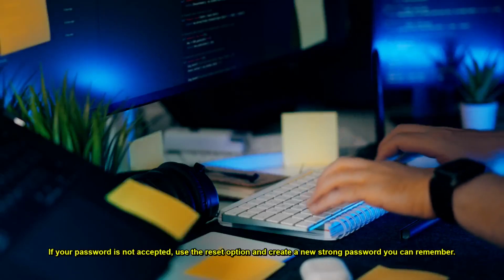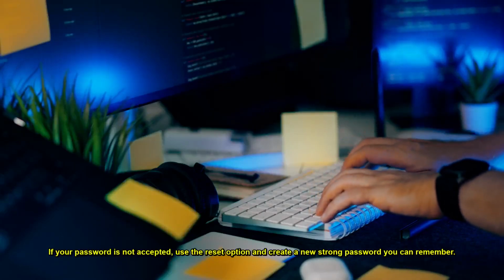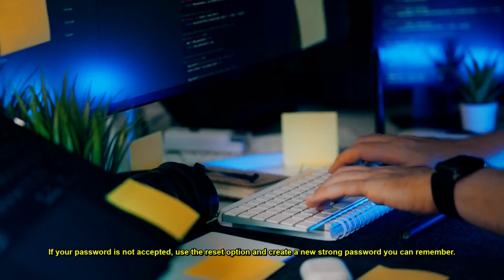How to download hoodie mockups from Gelato - Step By Step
In this step-by-step tutorial, we'll guide you through the process of downloading high-quality hoodie mockups from Gelato. Whether you're a designer, entrepreneur, or just looking to showcase your hoodie designs, this video will provide you with all the tips and tricks you need to get started. Follow along and enhance your creative projects with stunning mockups!